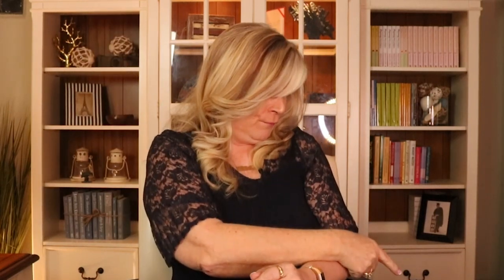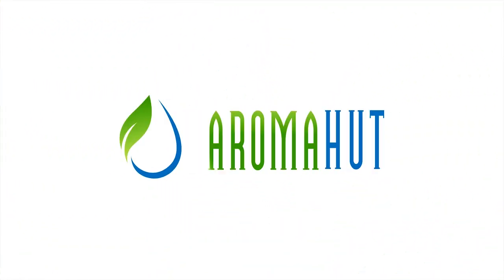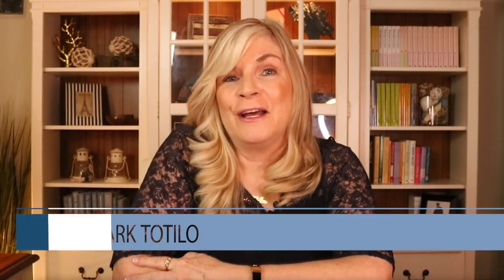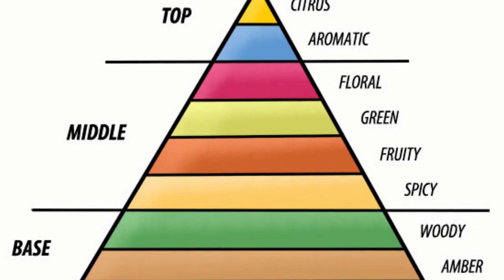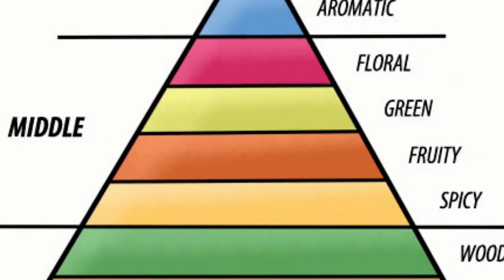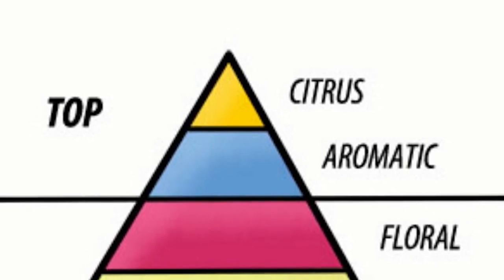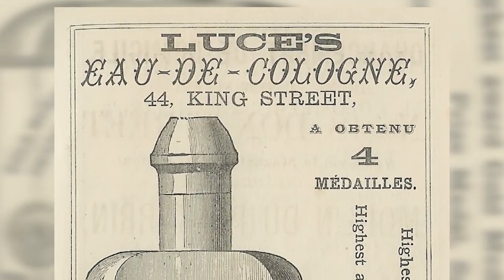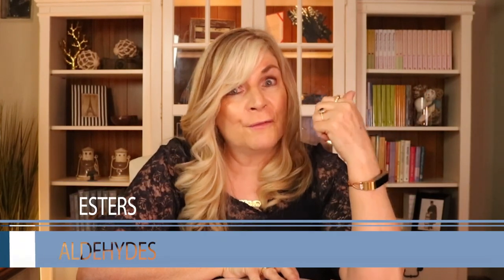Perfume Notes Explained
In this video, perfume notes will be explained. A perfume is seldom made with just one fragrance. They are usually a blend of up to three or more fragrances, consisting of a base, middle and top notes. Notes vs. Accords

Blending by notes is one of the most common and safest techniques for making aromatic and therapeutic blends. Your essential oil blend will contain one or more from each of the above categories: base, middle, and a top note. Some perfumers recommend using a fourth note, a fixative or bridge notes such as Lavender, Peppermint, Chamomile, Marjoram, or Vanilla. The bridge will help the other three oils blend together and are often Vitamin E oil, Jojoba oil, or another carrier oil.

Top Notes
Top Notes are oils that have a light, fresh aroma. It is the first scent you smell after applying a blend to the skin. Although they quickly evaporate, the top note gives us our first impression of a blend. Common top notes include Eucalyptus, Lemon, Bergamot, Orange, Lime, and other citrus oils. Bergamot oil is one of the most widely essential oils used in the perfumery and toiletry industry, together with Neroli and Lavender, as the main ingredients for the classical Eau-de-cologne fragrance.

Middle Notes
Middle Notes also referred to as heart notes are the inspiration for an aromatic blend or perfume and include floral scents such as Geranium, Roman Chamomile, Lavender, or Neroli. It is considered the heart of the blend as it often serves to cover up any unpleasant scents that may come from the base notes. Essential oils classified as middle notes are sometimes referred to as enhancers, equalizers, or balancers. Middle notes are what we smell when the scent from the top notes fades. This scent often evaporates after 15 seconds. The middle note can last 2-4 hours in the body and is generally the “heart” of the blend and can play on the emotions.  Middle notes are often found in flowers, leaves, and needles. It also acts to bring together the top and base note as a “synergy” in a blend.

Base Notes
Base Notes are the backbone of the blend, which is what the users will remember most about this particular fragrance. The scent of base notes will last the longest in the air and are what you smell after 30 seconds of applying to your skin. The base note is added to the mixture first. Examples of essential oil base notes include Vanilla, Sandalwood, Patchouli, Frankincense, Cinnamon, or other earthy and woodsy scents. Typically, a therapeutic blend has only one base note oil in it as it will stay the longest on the skin and can last up to 72 hours in the body. Aromatic blends can have one or more base oils.

The chart on the Classification of Essential Oils by Notes

Purchase a copy of "Natural Perfume With Essential Oil"

Glass Mixing Bowls
Glass Stir Rod

Distilled Water

Canon EOS Rebel T6i ➜
Sony A6300 ➜
Neewer Ring Light Kit ➜
Fancierstudio 2000 Watt Photo Studio Lighting Kit ➜
ESDDI LED Video Light, 176 LED Ultra Bright Dimmable ➜
Alesis MultiMix 4 USB FX | Mixer